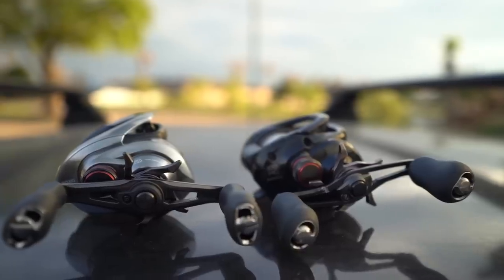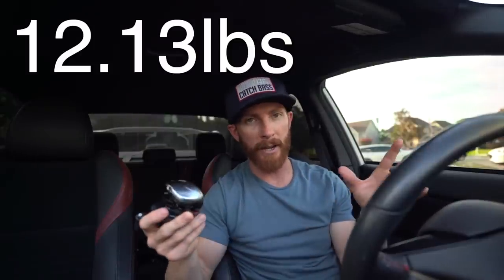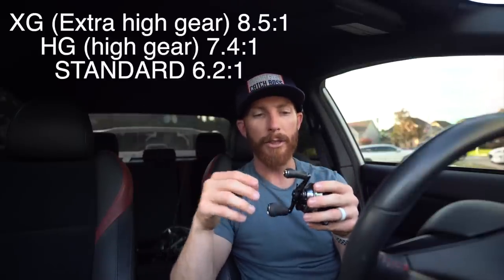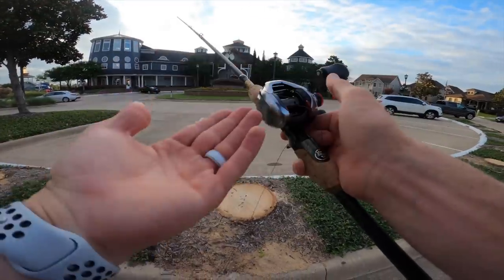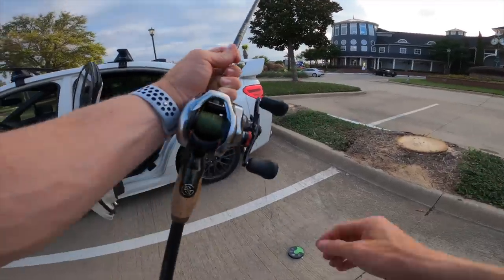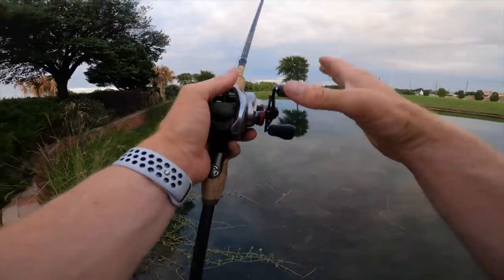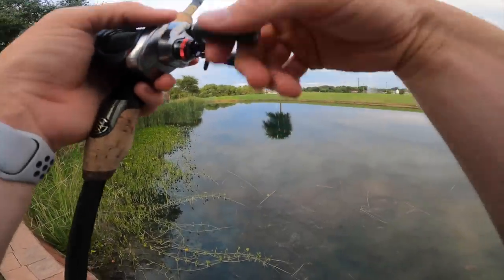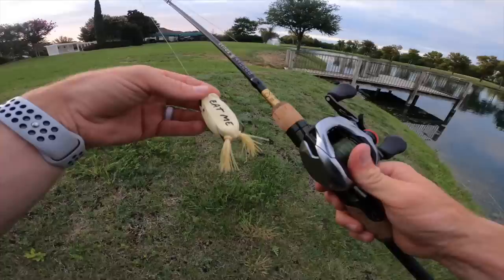21 SCORPION DC REVIEW (New Favorite Shimano Fishing Reel)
BUY the New 2021 Scorpion DC here (they’re selling out FAST) ⬇️

Shimano Scorpion 21 DC 150HG RIGHT

Shimano Scorpion 21 DC 150XG RIGHT handed baitcaster reel

Shimano Scorpion 21 DC 151 LEFT handed Baitcaster reel